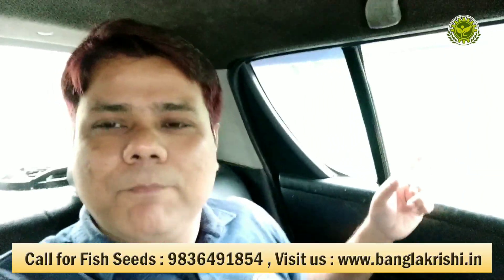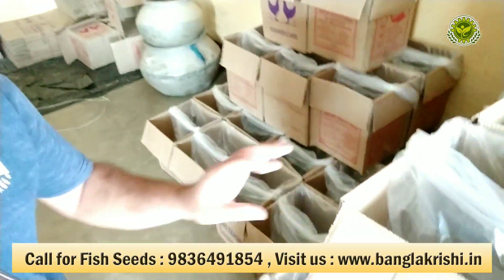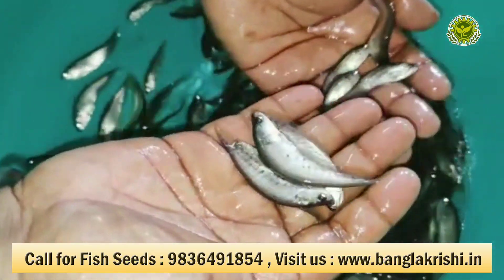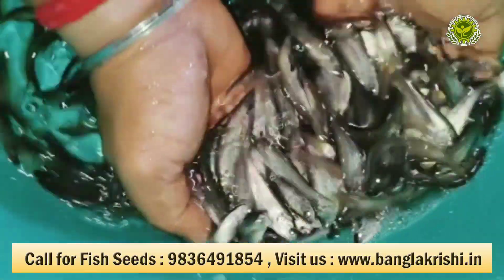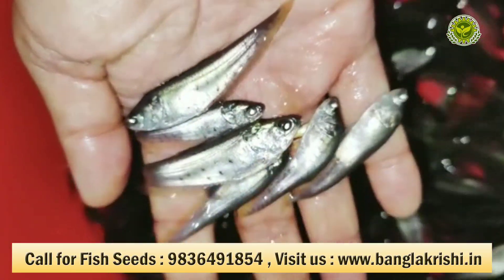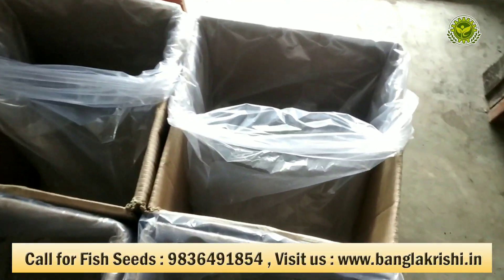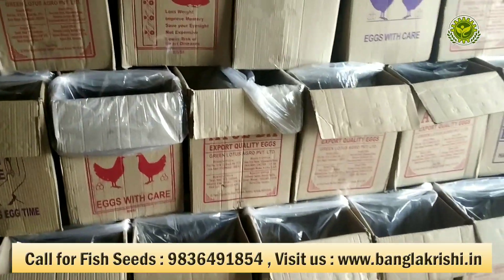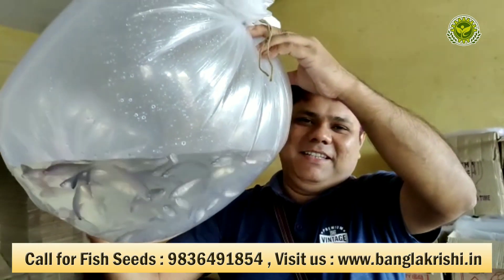Chital Fish Seed deliver with low Price in India - Opportunities in Chital Fish Farming in India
Chital Fish Seed deliver with low Price in India - Opportunities in Chital Fish Farming in India . In this Vlog I giving you information on Chital Fish Seed Price with Packing and delivery method in India .

Another Videos on Chital Fish Farming :
1. चीतल मछली पालन - Chital Fish Farming - Technique of Chitol Fish Farming In India in Hindi
2.रोहू, कतला मछली पालन के साथ चीतल पालन कैसे करें - How to do Rohu , Catla with Chital Fish culture
3. Chital Fish Seed deliver with low Price in India - Opportunities in Chital Fish Farming in India

Chital Fish Seeds Video :
1. Chital Fish Seed deliver with low Price in India - Opportunities in Chital Fish Farming in India
2. Chital Fish Seeds at best price in 2023- चीतल मछली बीज -Chitol Fish Seeds Delivery going
3. Chital Seed - चीतल मछली के बीज-low price Chital Fish Seeds suppliers in India -Chitol Fish Seeds
4. Fish Seeds - मछली बीज कहाँ मिलता है ? Fish Seeds Market in Kolkata -Fish Seed market

Video Chapter :
00:01 Chital Seed Introduction
00:20 Chital Seed Quality Check
01:10 How to Check Chital Seeds
01:20 Chital Fish Seeds Size
02:00 Chital Fish Seeds Price information
02:20 Low price Chital Fish Seeds Supplier
02:50 Low price Chital Fish Seed
03:00 How to get Chital Fish Seeds

Your Queries Solved :
1. chital fish seed price,
2. chital fish,
3. chital fish breeding,
4. chital fish price,
5. chital fish seed,
6. chital fish farming,
7. chitol fish,
8. chitol fish farm,
9. chital fish in hindi,
10. chitol fish seeds cultivation formula,
11. chitol fish farming,
12. chital fish culture,
13. amazing chital fish,
14. big chitol fish,
15. chital seeds,
16. chital fish collecting,
17. food fish chital,
18. chitol fish seeds,
20. chitol,fish seeds cultivation,

About Us :
Bangla Krishi Khamar Fish Seed Hatchery . We are Fish Seed Manufacturer & Fish Seed Suppliers In India .